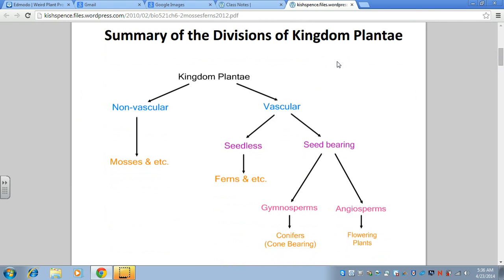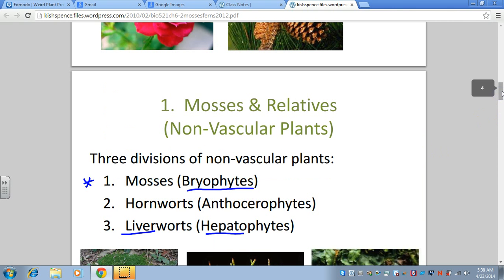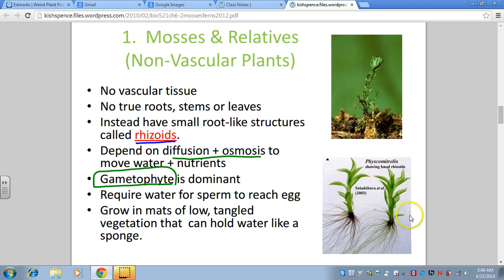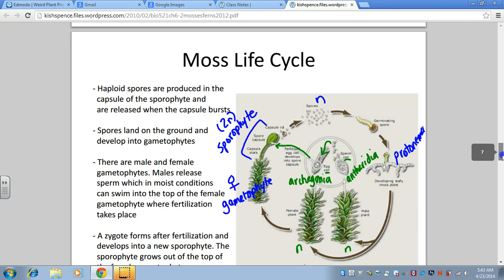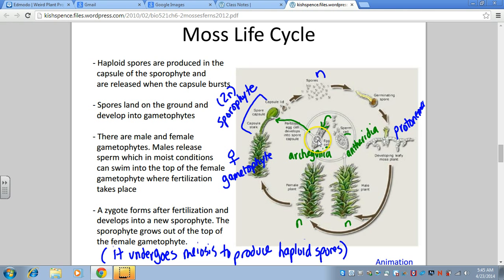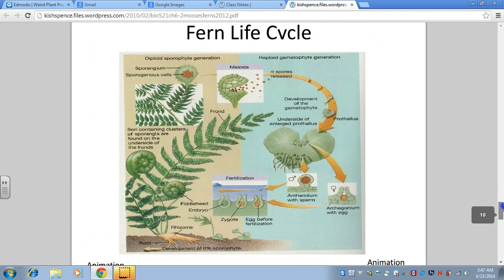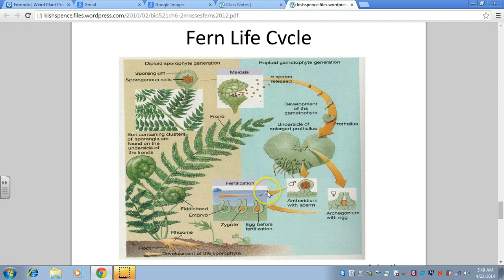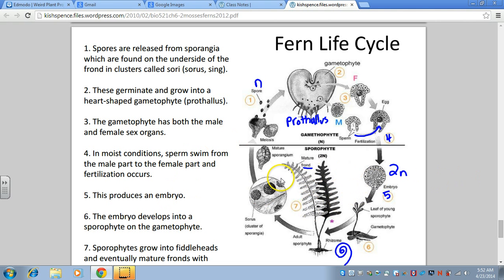Section 6 2 Mosses and Ferns